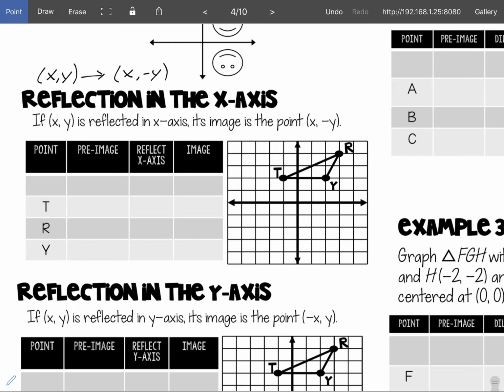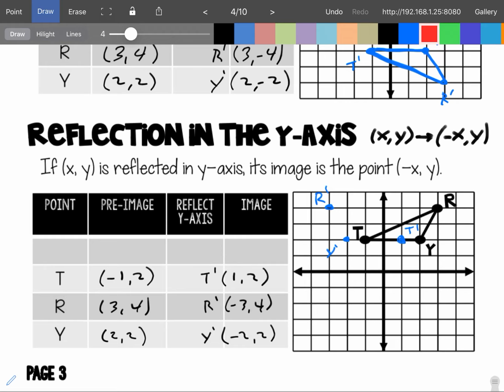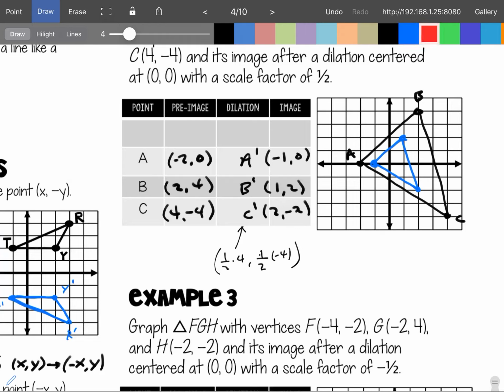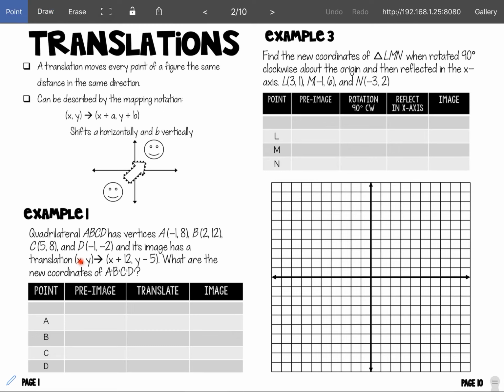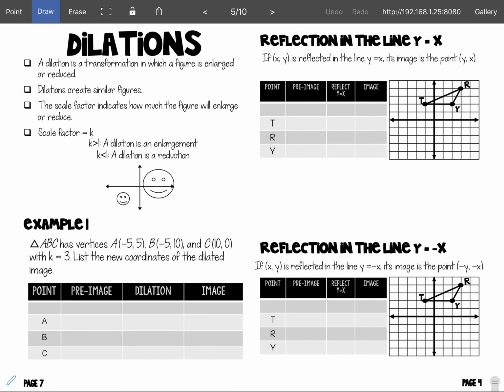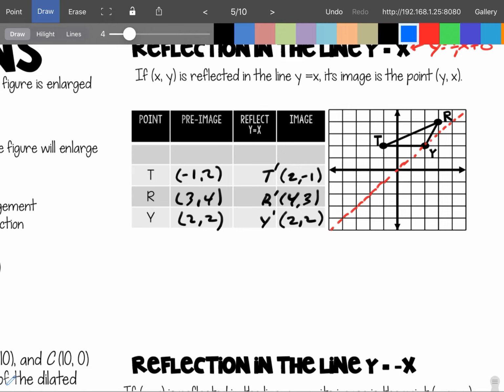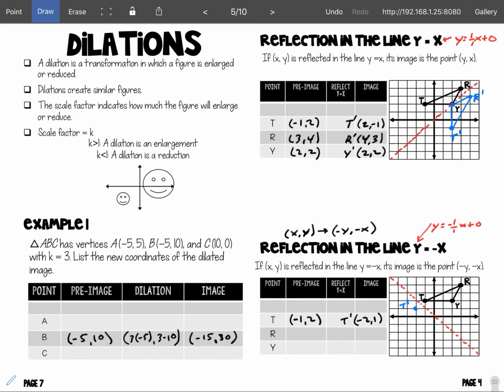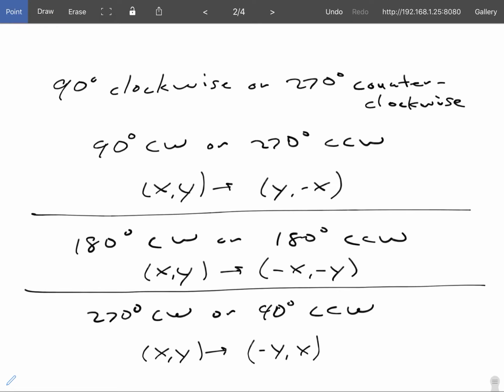Geom Sect 12-1, 12-2, 12-7